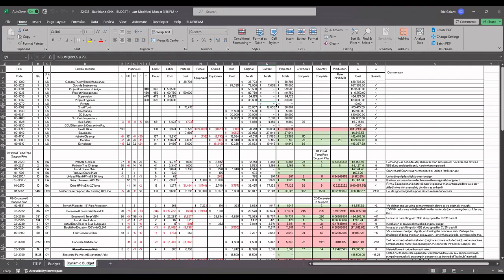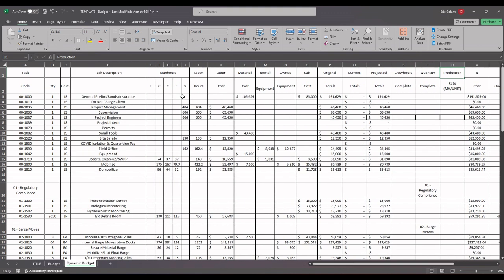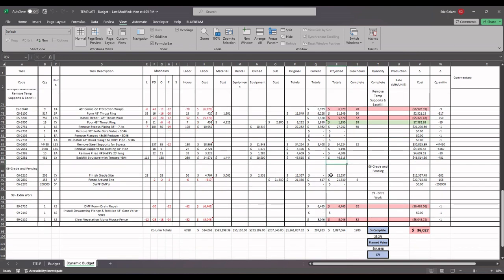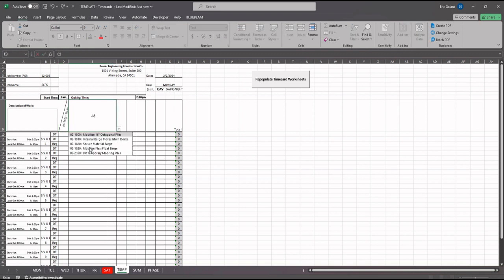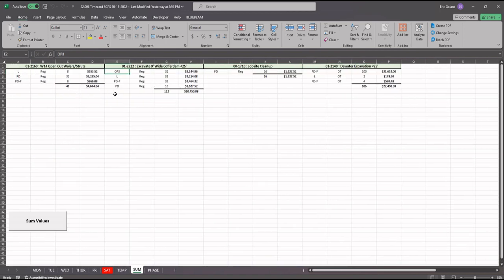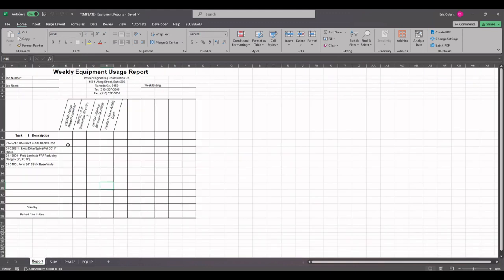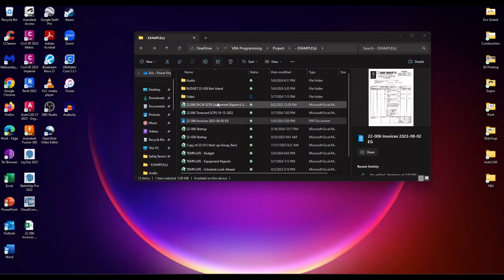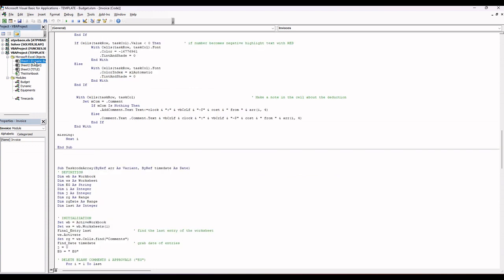VBA Project for Budget Tracking & Productivity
- Wrote an Excel VBA program that incorporates Timecards, Equipment reports and Invoices into a Budget
- Budget macros automatically upload crew hours, production, equipment usage, and project costs
- Tracking of costs and productivity with commentary section to use for future projects and bidding
- Timecards and Equipment Reports that seamlessly upload the job tasks so that time can be easily allocated and tracked during a project
- Macros for that makes it easier to visualize and navigate the Excel sheets